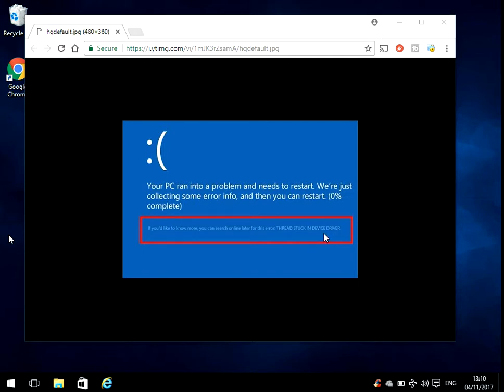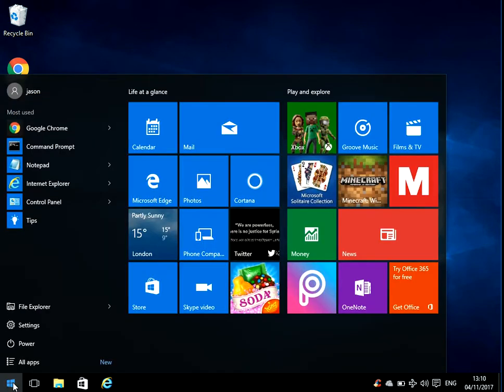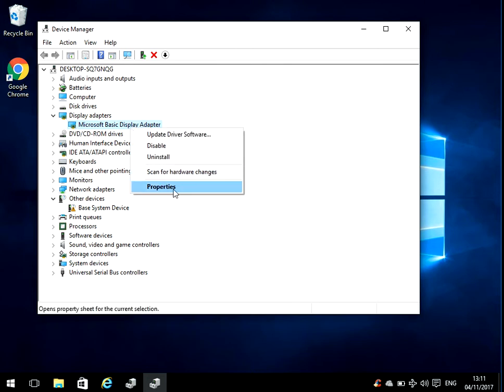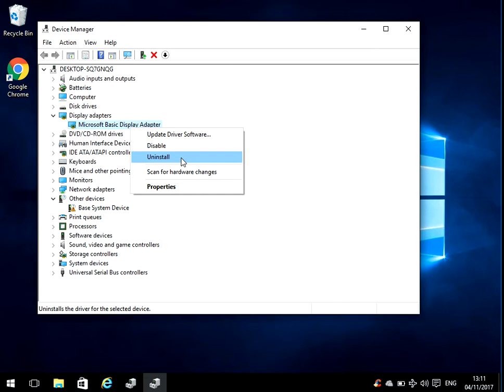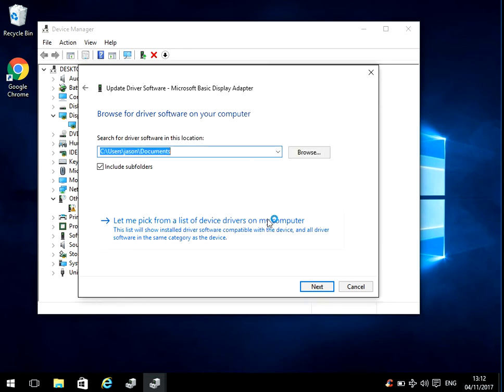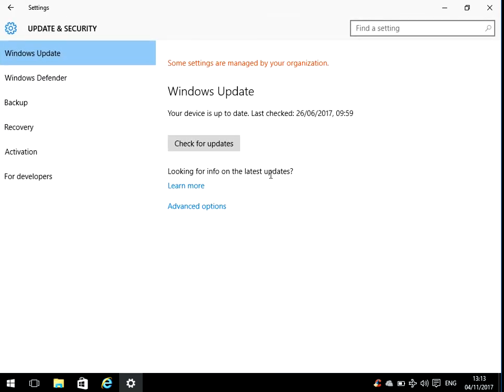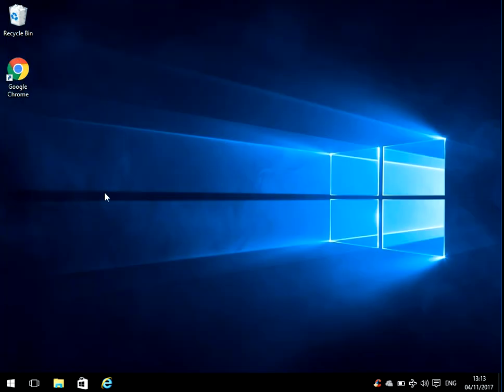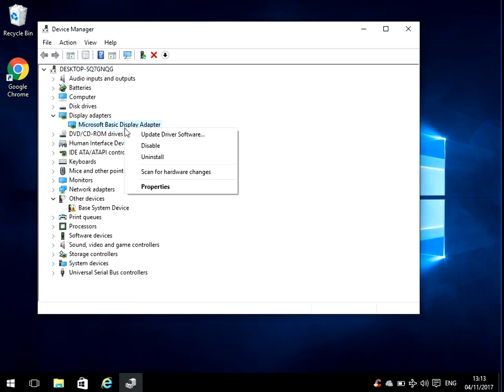0x100000ea thread stuck in device driver windows 10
Hi, In this video I will show you how to fix0x100000ea thread stuck in device driver windows 10

where I wrote a guide on how to resolve any blue screen of death errors you might be getting with windows 10

Thanks for watching this video 0x100000ea thread stuck in device driver windows 10 If you have any feedback please post it below and hit the like button if you found this video useful.